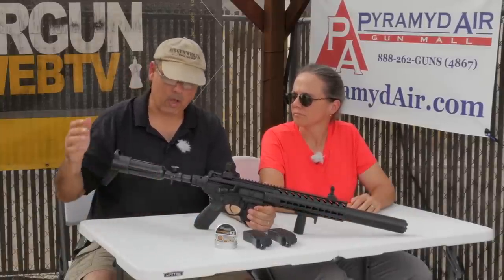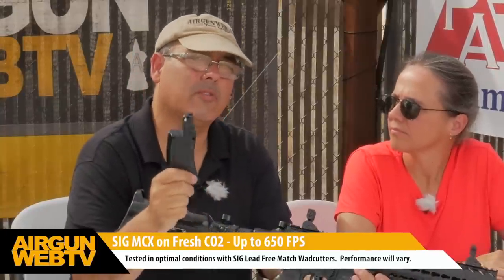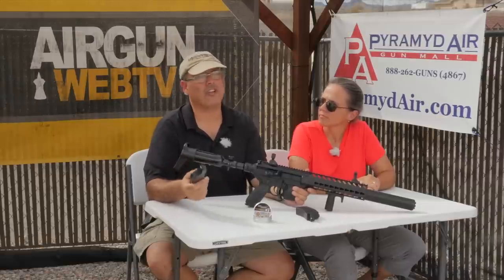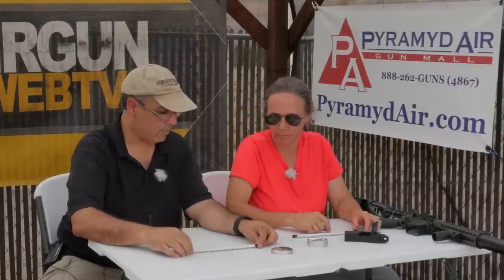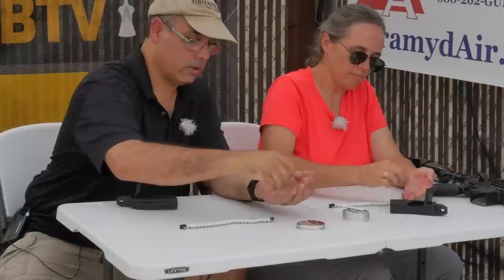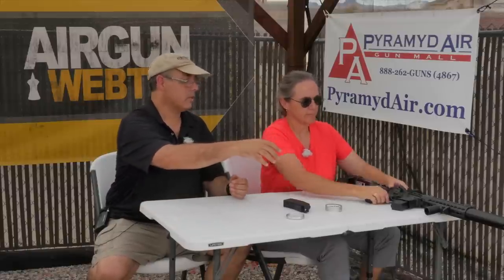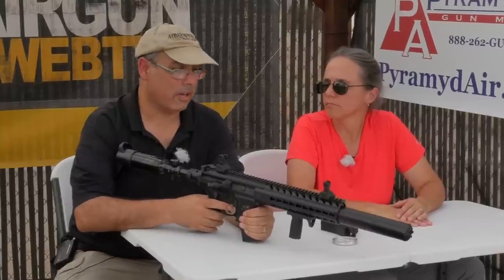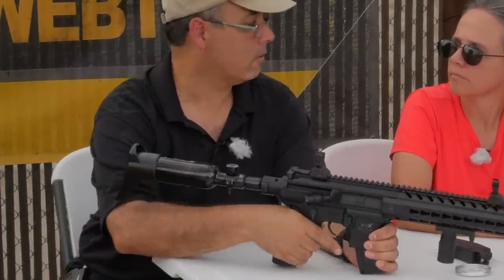SIG MCX Airgun on Air Venturi Regulated High Pressure Air (HPA) System - Airgun Review by AirgunWeb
About this Video:
The SIG MCX and MPX airguns can be a lot of fun.  They have their plusses and their minuses.  The big minus in my opinion is the limitations caused by having to run on CO2.  The cartridges are expensive and they are susceptible to environmental changes and rapid-fire use.  To get around these issues, you need to move to PCP powered or HPA powered.  Even better is when you can run off a regulated HPA source.  That’s what you get with the Air Venturi HPA kit for the SIG MCX and MPX airguns.  It comes with everything, you just add air and pellets.  We’ll dump some pellets down range in this one.  So Keep watching!

Thank you to PyramydAir for sponsoring this video and AirgunWeb. to thank them for their support.